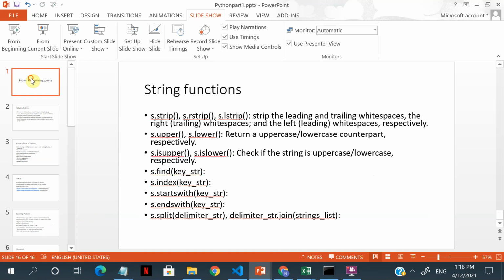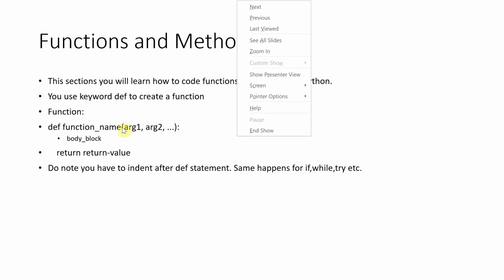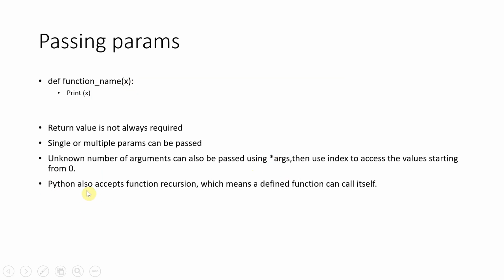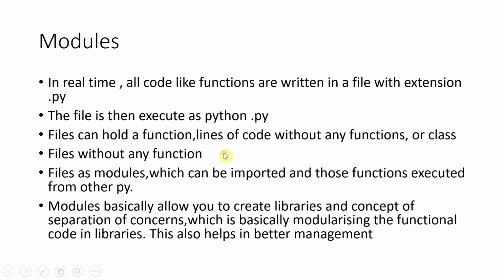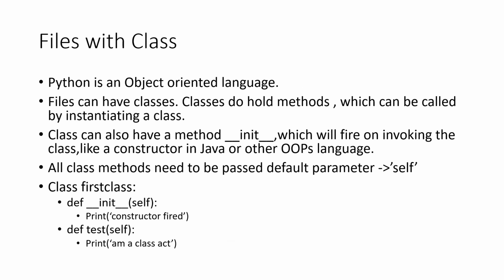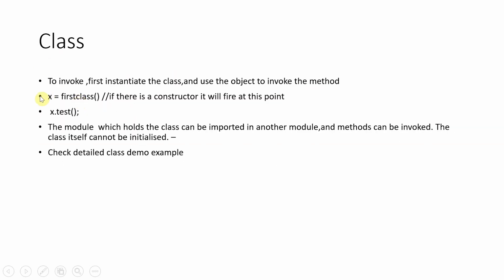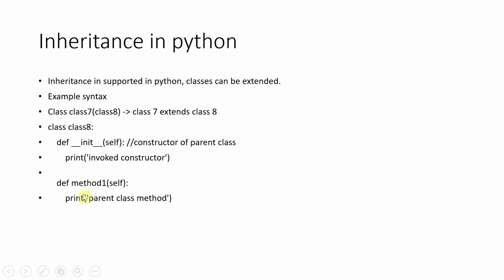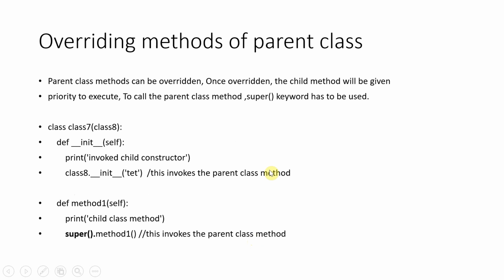Learning Python – Create Functions in Python (Full Tutorial)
⚙️ Master Python functions: definition, parameters, return values, scope, lambda, and best practices. Write reusable code.

⏱️ TIMESTAMPS
0:00 – Why functions?
1:00 – Defining a function (def)
2:30 – Parameters and arguments
4:00 – Return values
5:30 – Scope (global vs local)
7:00 – Lambda functions
8:00 – Best practices (docstrings, type hints)

- How to write clean, reusable functions
- How to pass different argument types
- How to use lambda for short functions
- How to document functions